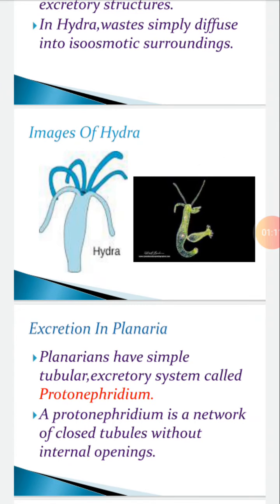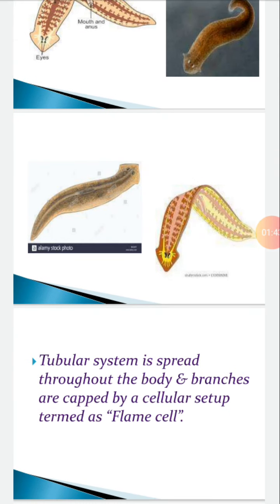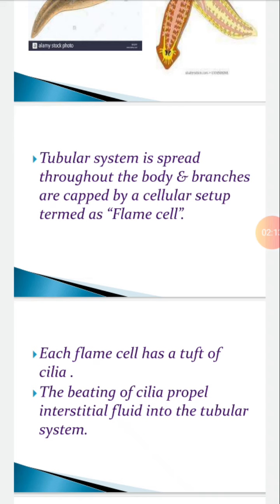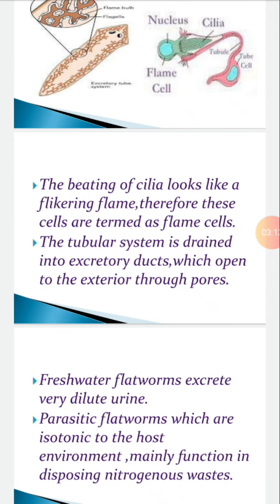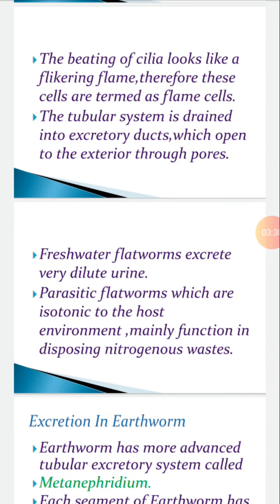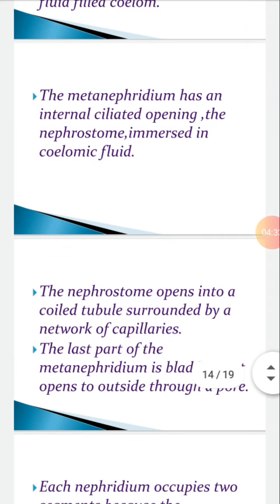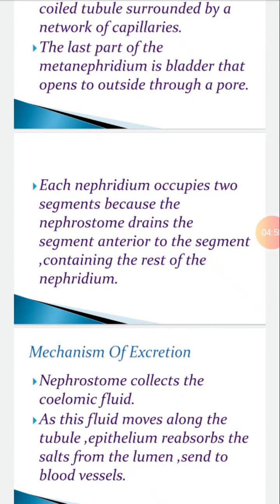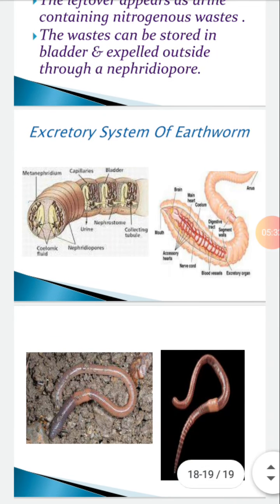Biology, 2nd year Homeostasis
Excretion in Hydra